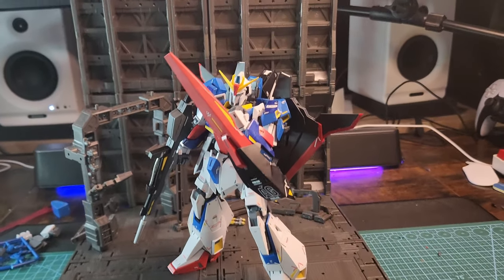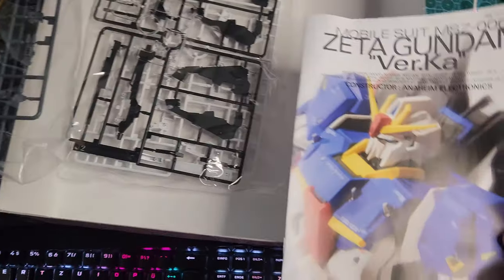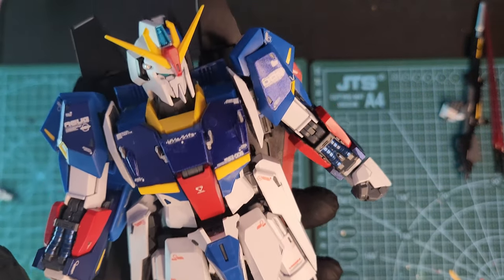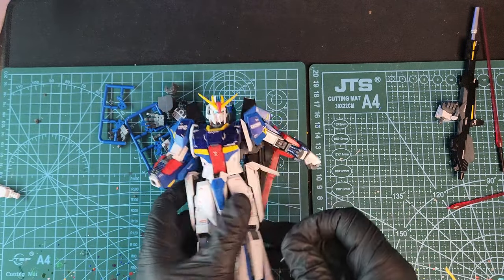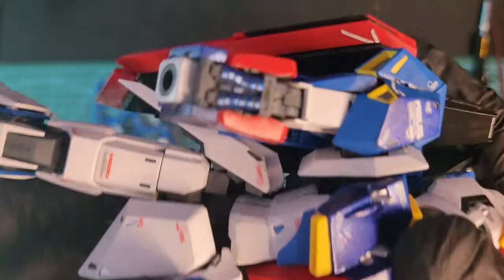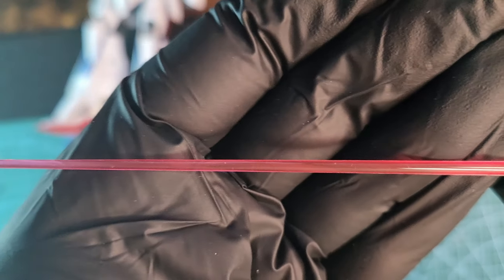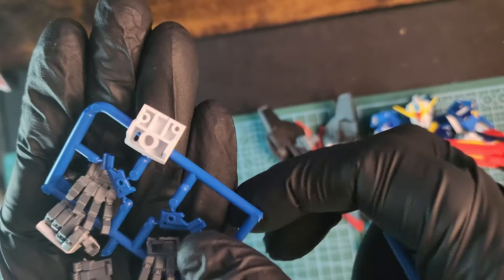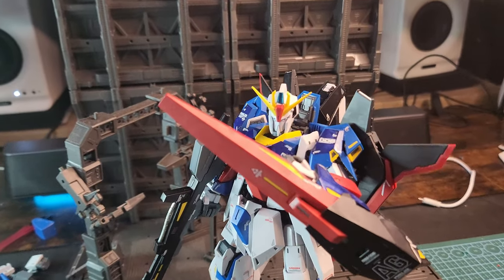MG ZETA GUNDAM Ver.Ka (Custom) Review!!! A Transforming very COOL! kit!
MG ZETA Ver.Ka is a old but amazing kit that can transform! I painted the arms and chest and alot of little details and i think it came up really nice. hope you like it.